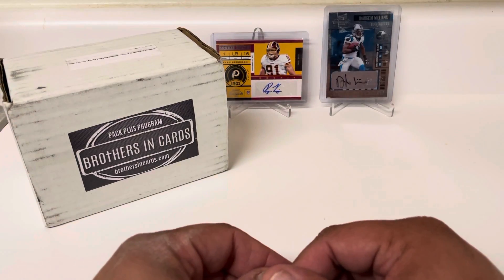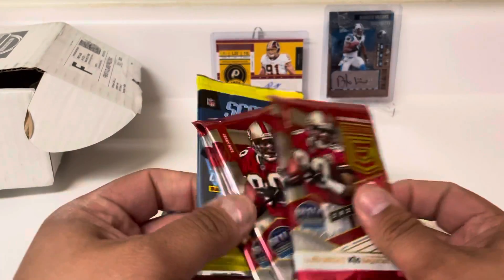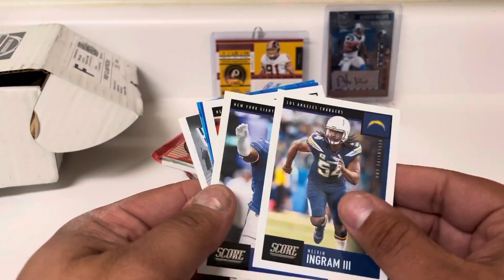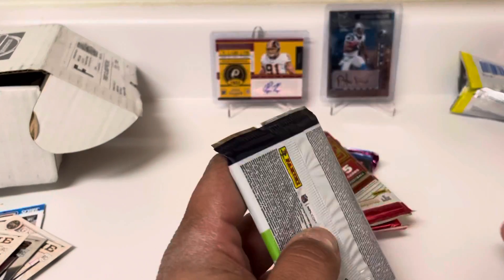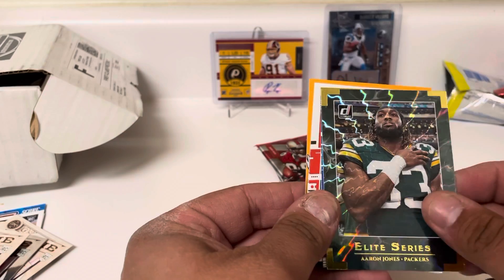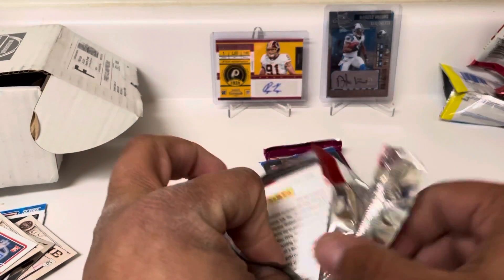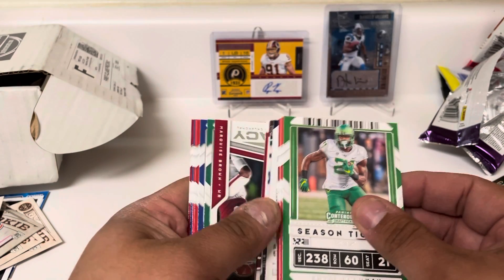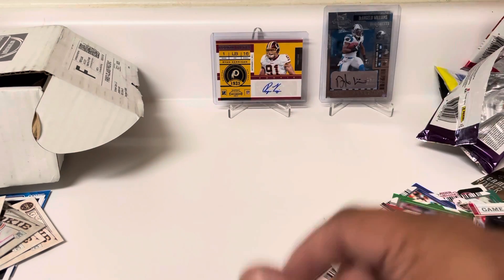Brothers in Cards January 2020 Gold Football Box!